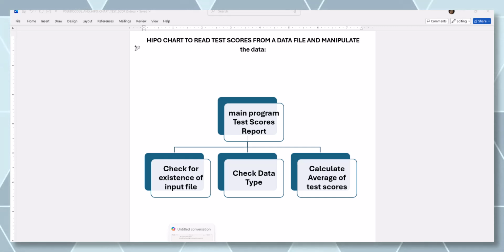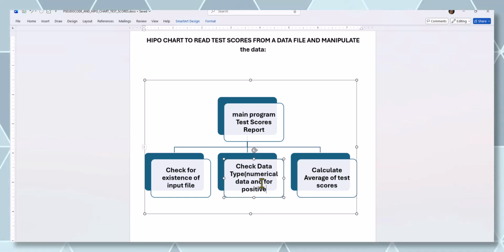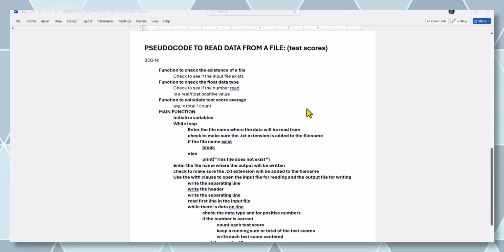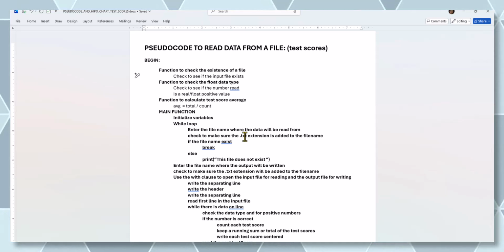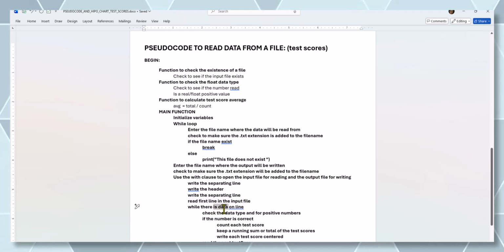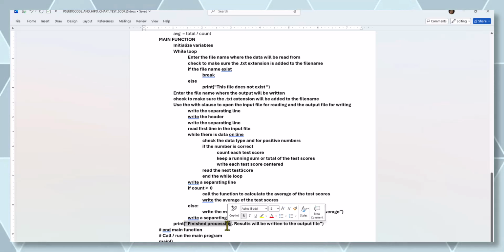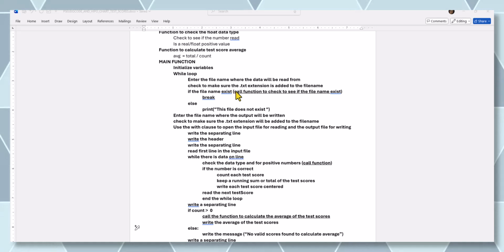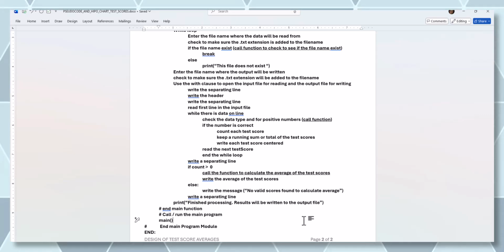Reading_Writing_To_FILES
HIPO CHART AND PSEUDOCODE DESIGN FOR reading data from a file, manipulating it and writing it to an external file